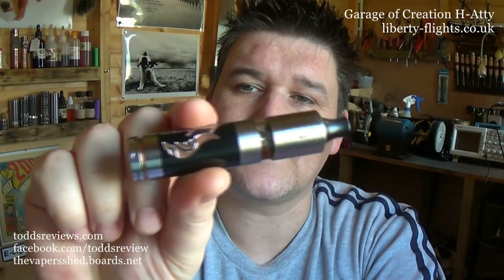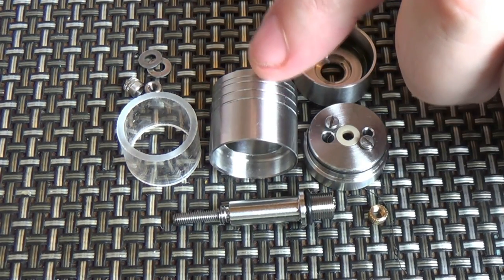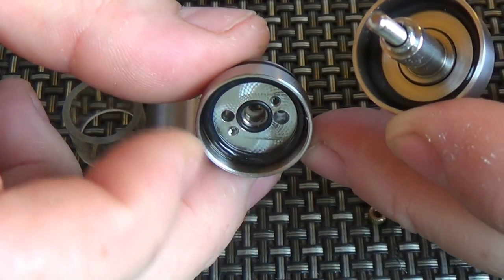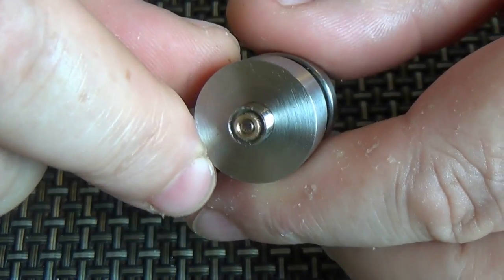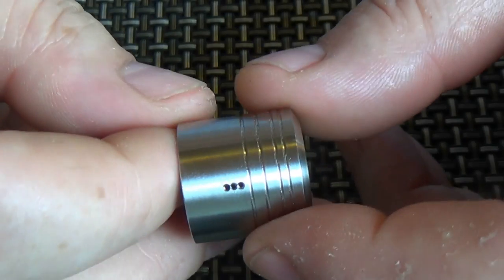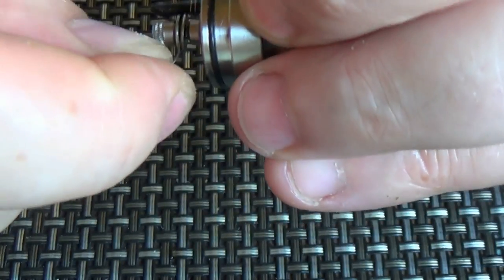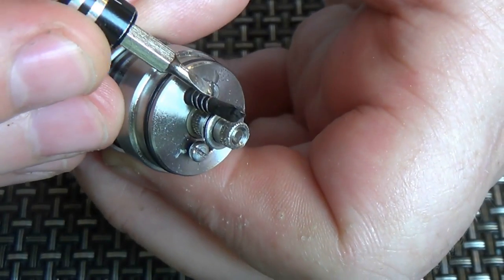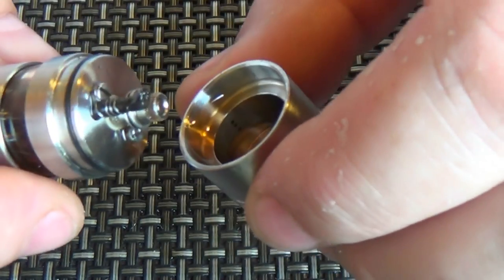Garage of Creation H-Atty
liberty-flights/product.asp?id=218